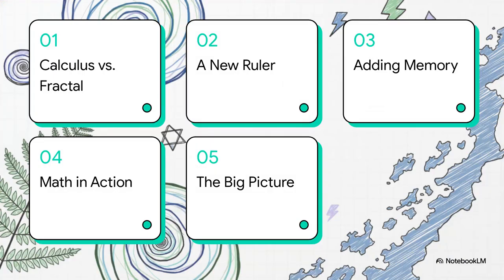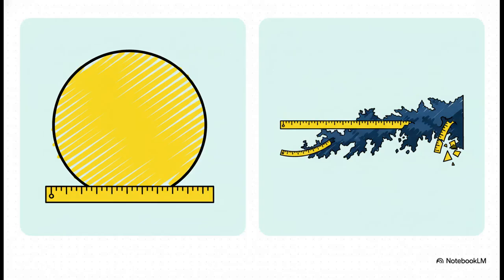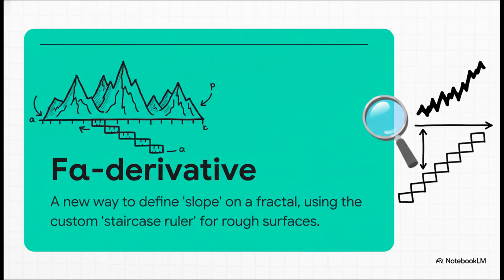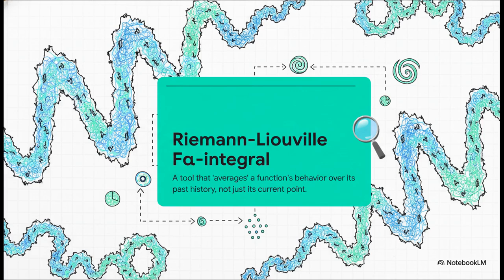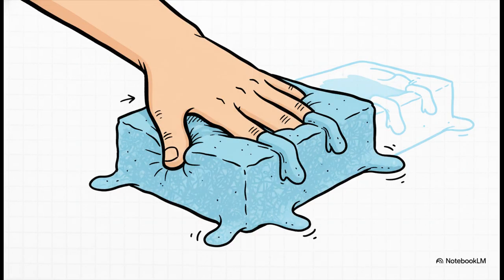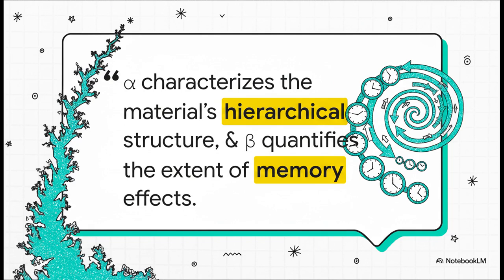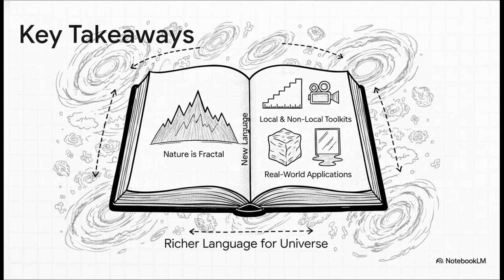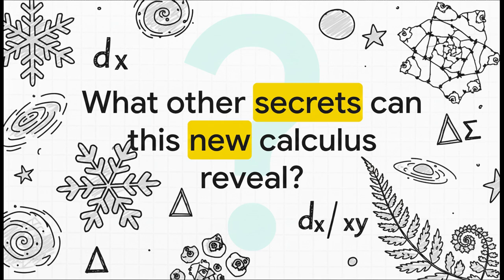Fractal Calculus Explainer1